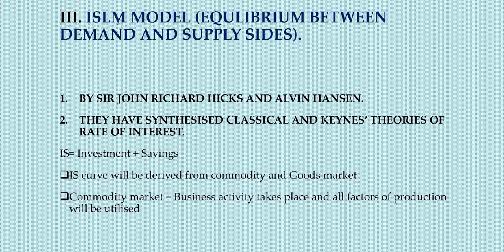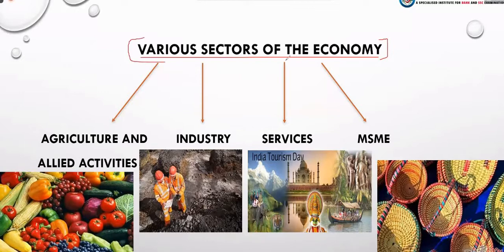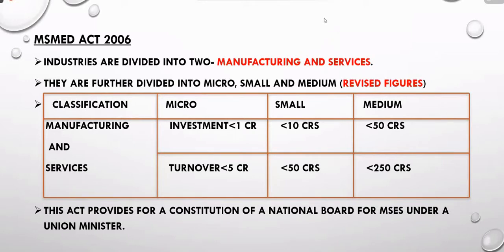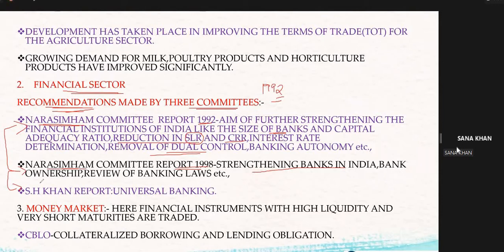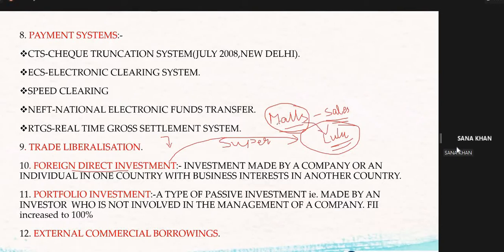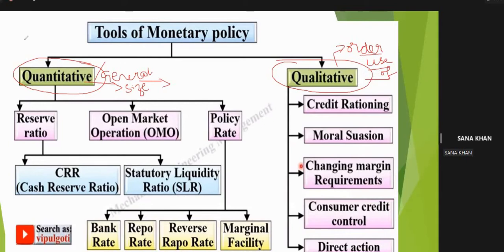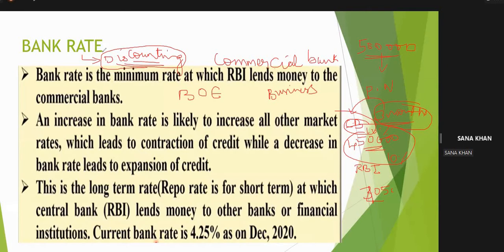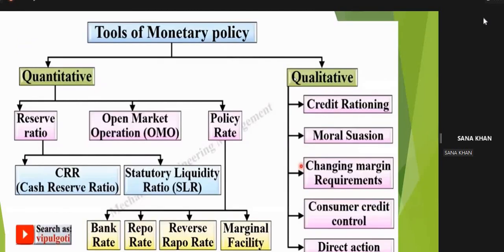ECONOMICS ANALYSIS SANA KHAN CLASS 05 11 2022 08 30 PM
CAIIB
ADVANCED BANK MANAGEMENT ( ABM )
ECONOMICS ANALYSIS
FACULTY
Prof. SANA KHAN
 ( M. Com., PGDHR, KSET, NET, (Ph.D.) & Senior Faculty, IBS )